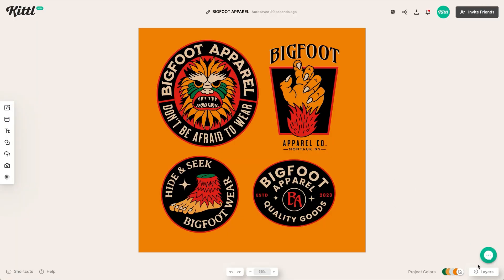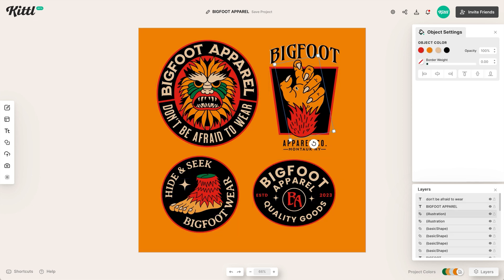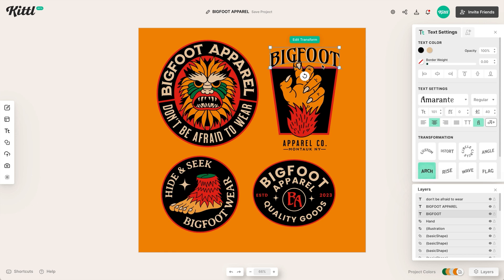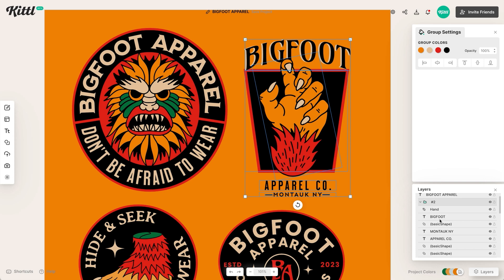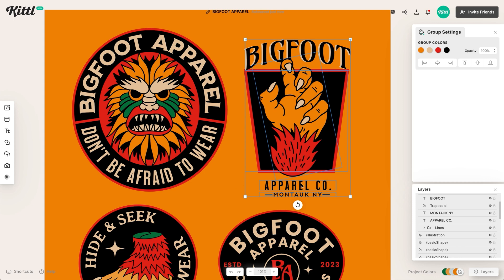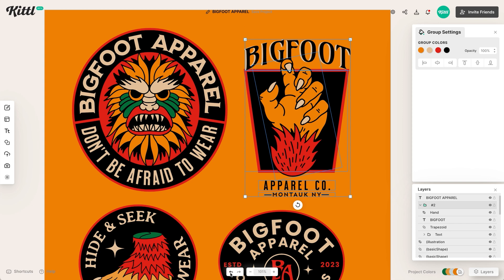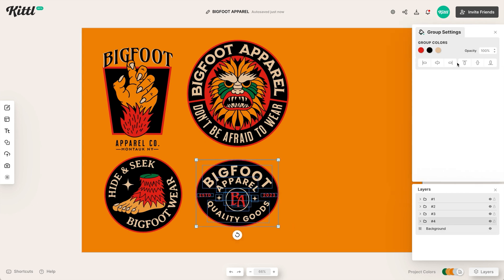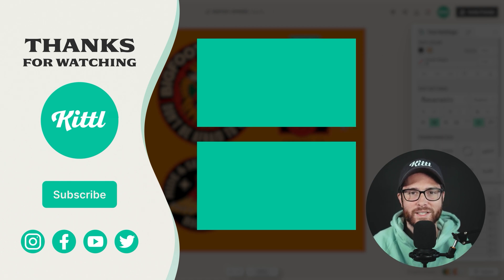How To Use The Layers System In Kittl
In this video, Drew shows you exactly how to use the layers system in Kittl to get the most of our your design experience. You can easily manage, rename, move, and hide your graphics and text using the layers panel in the bottom right corner of the screen. It's super easy to get organized by making use of the group command, where you can group multiple layers together! So give it a watch and see how you can improve your graphic design workflow. Be sure to check these other details below.👇

🕰️ Timestamps For This Video:
0:00 How To Use Layers In Kittl
0:25 Where Is The Layers Panel?
1:00 How To Move Layers Up And Down
1:55 How To Group Layers Together
4:15 How To Group Your Whole Design Together

More about this video:
Using the layers panel can sometimes be difficult in graphic design programs. It may seem like you have one graphic selected, but realize that it's in some other layer within the whole project. Well with Kittl, we have simplified the layer system to be as easy to use as possible. And you can easily access and see your layers at any time from the lower right hand menu. Move layers up and down, hide or show them, lock and unlock them, rename them, and even group them together to become more organized.

We hope you give Kittl a try and see how easy it is to improve you graphic design workflow, whether you're making logos, labels, posters, t-shirts, or anything else.